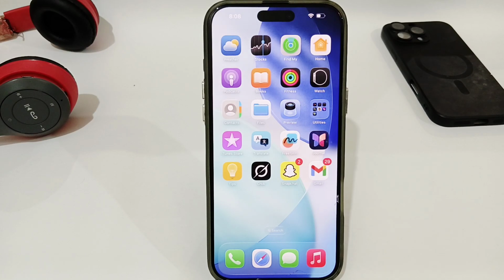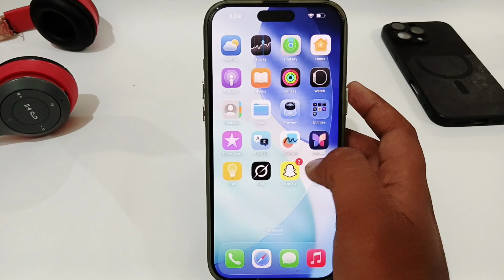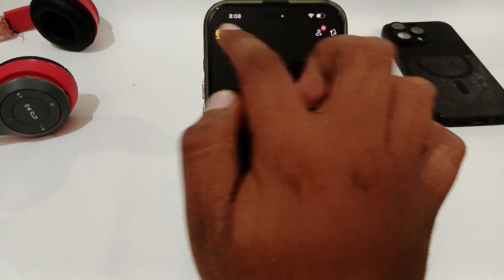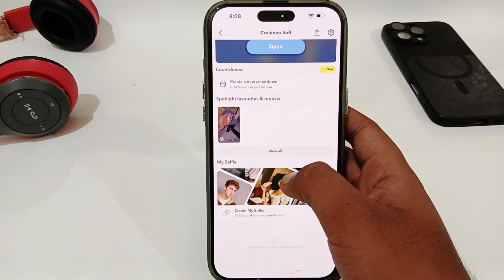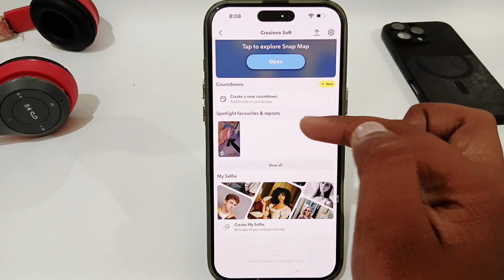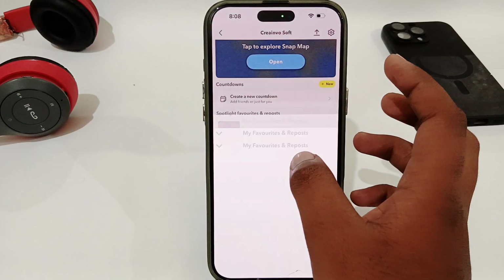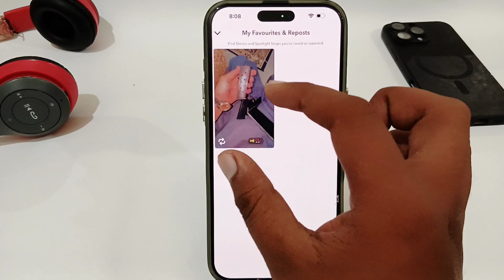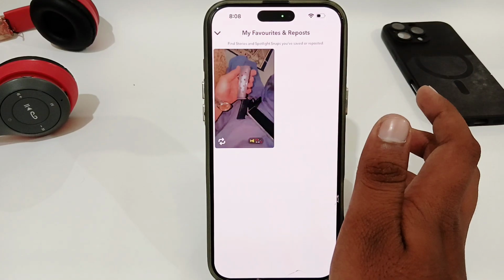How to Find Reposted Videos on Snapchat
📝 YouTube Video Description:

Want to know how to find videos that have been reposted on Snapchat? In this quick tutorial, I’ll show you how to spot and find reposted snaps and videos on Snapchat, whether from friends or public accounts.

👻 What you’ll learn:

How to spot reposted or shared videos on Snapchat

Where to check for reposts in your Snapchat feed

Tips for managing your snaps and repost settings

Would you like a step-by-step guide or examples for this video?